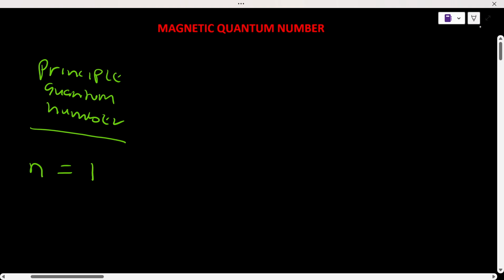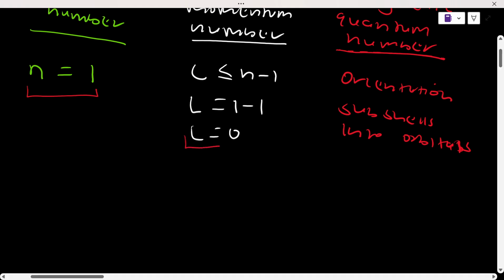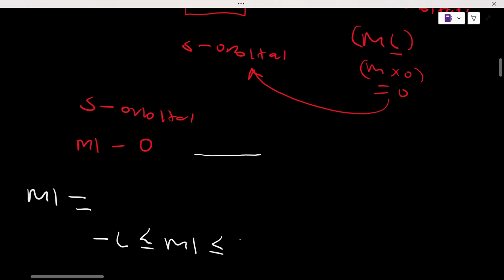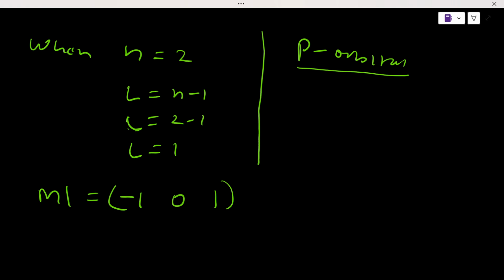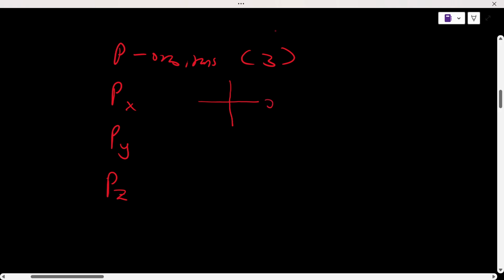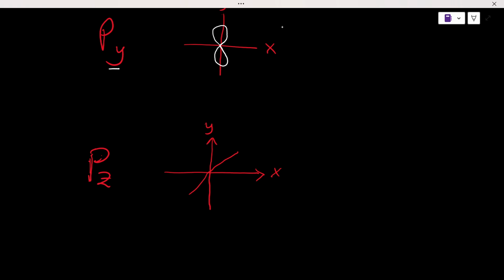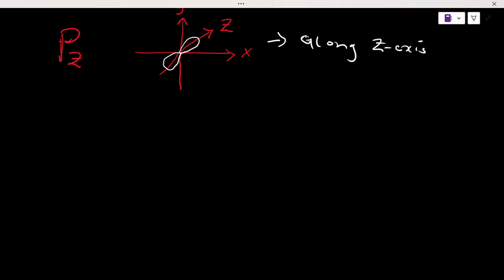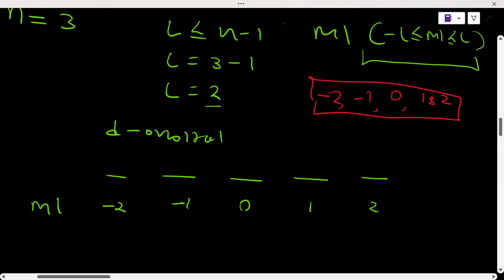MAGNETIC QUANTUM NUMBER (ml)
The magnetic quantum number (𝑚𝑙) specifies the orientation of an electron's orbital in space relative to an external magnetic field. It is associated with the angular momentum quantum number (𝑙) and can take integer values ranging from −𝑙 to + 𝑙 including zero.

For example, if
𝑙 =1 (a p orbital),
𝑚𝑙 can be
−1, 0, or +1 corresponding to the three different orientations of the p orbital (px, py, pz). This quantum number plays a key role in determining how orbitals are oriented in an atom and how they interact with magnetic fields.